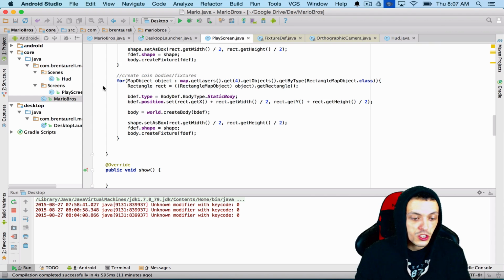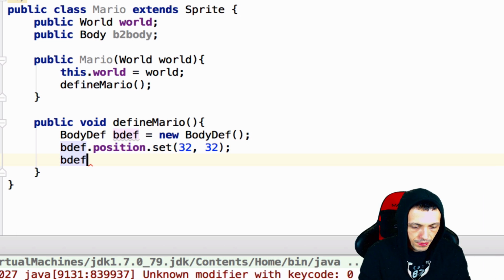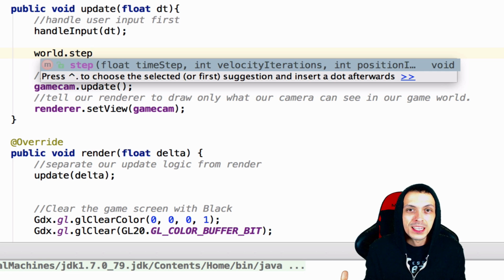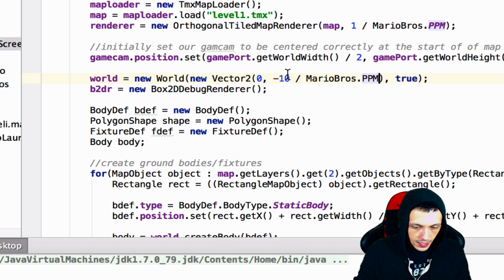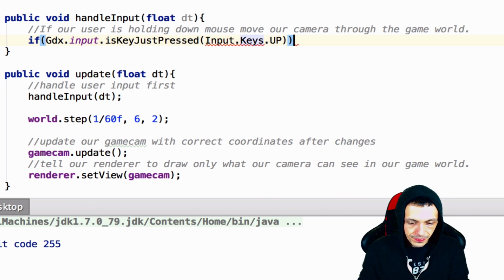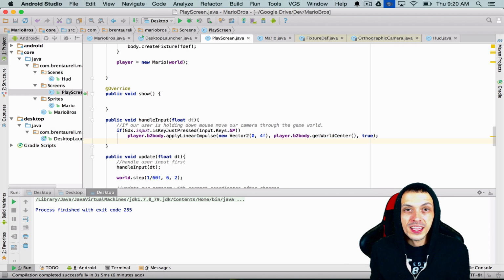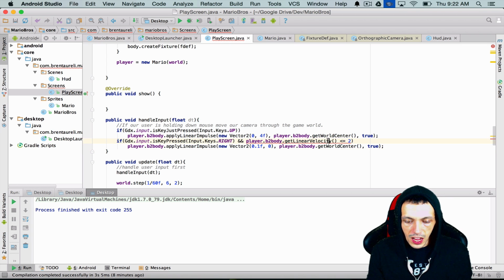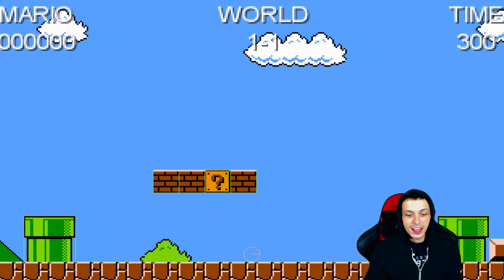LibGDX Part 8: Making Mario in Box2D - Creating Super Mario Bros